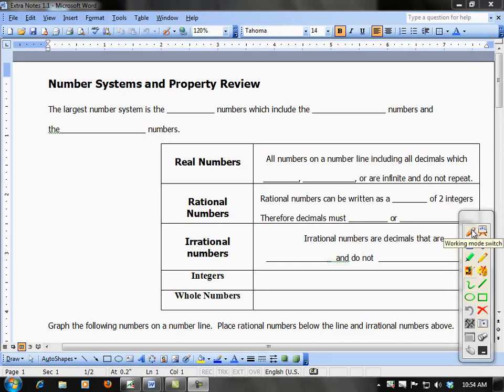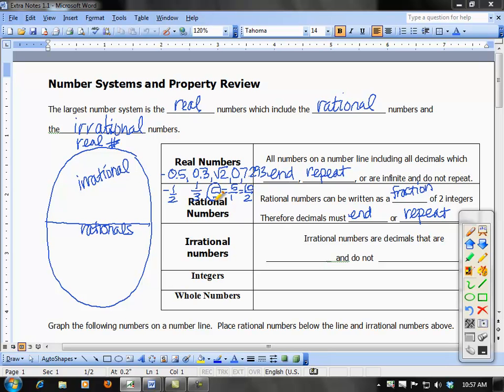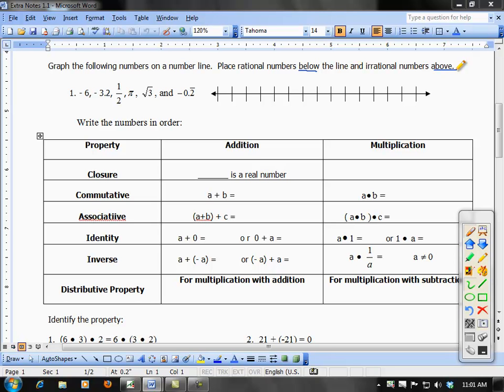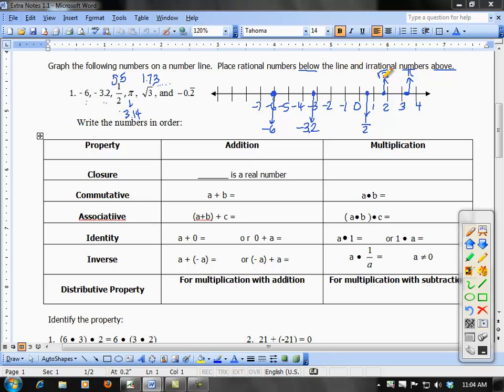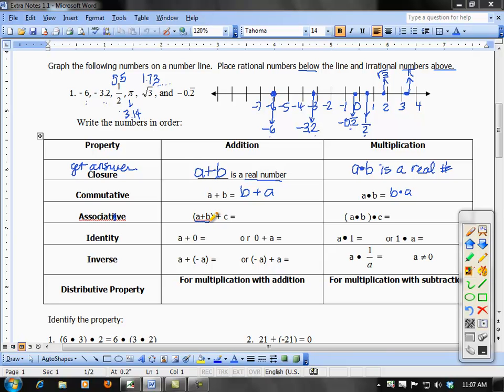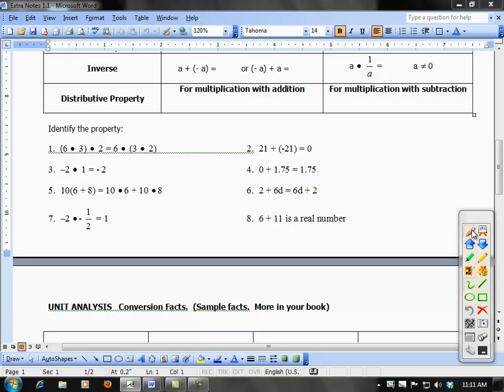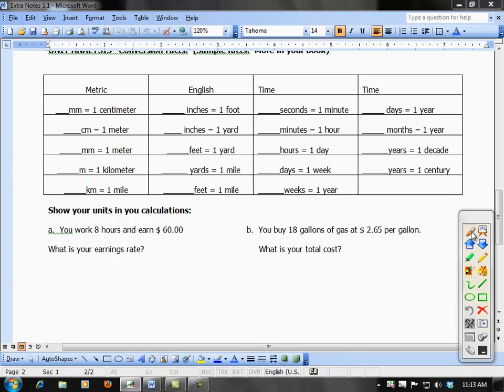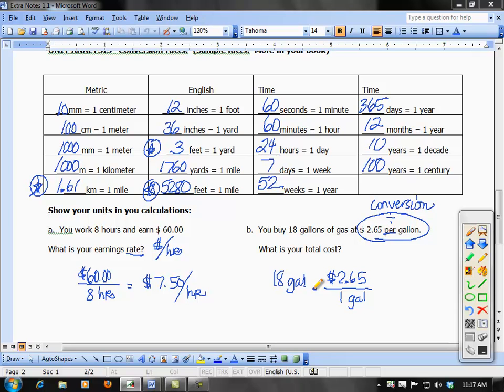Number Systems, Properties and Conversions 1 1 A2